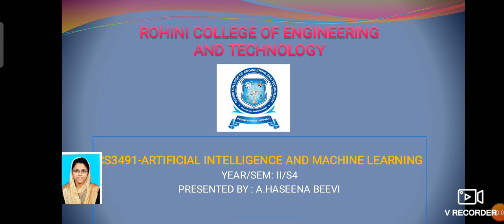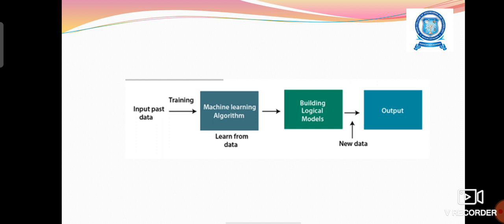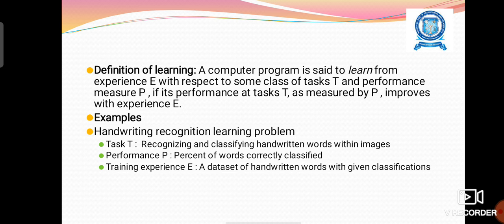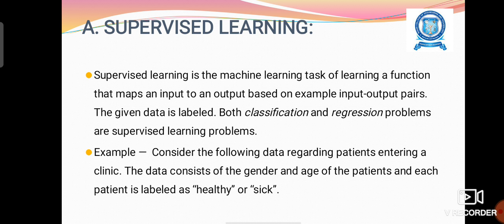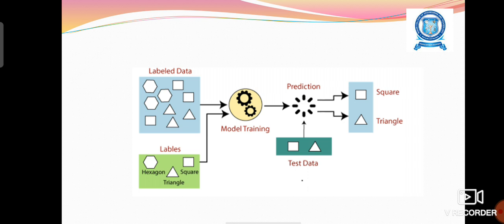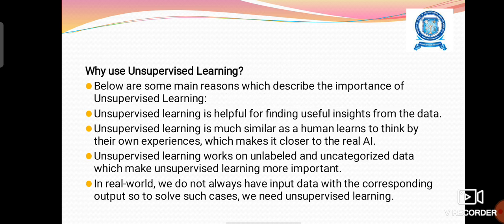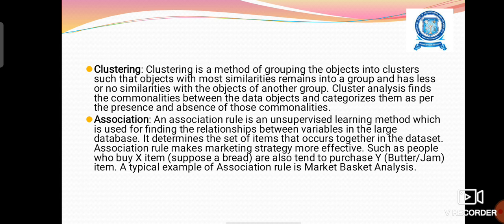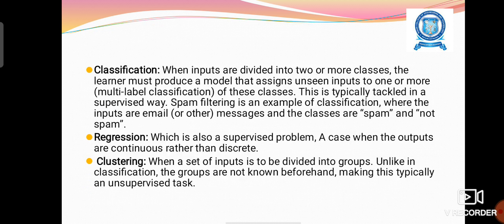Introduction to machine learning